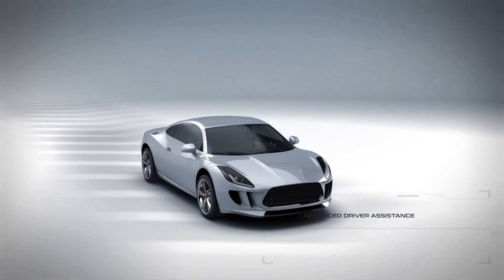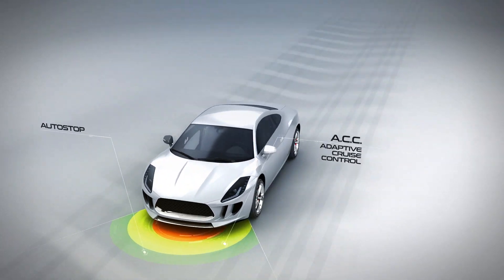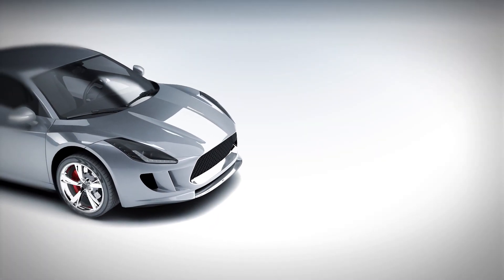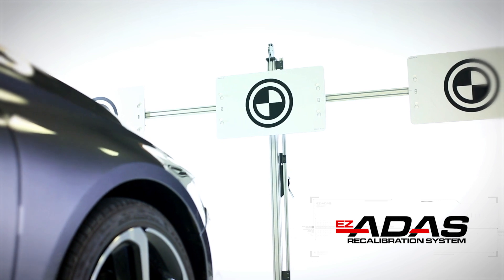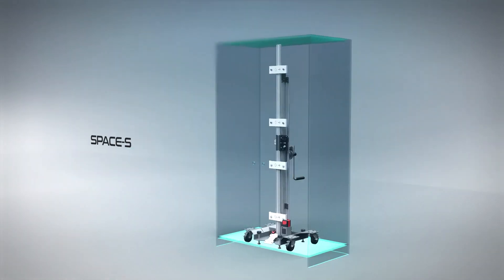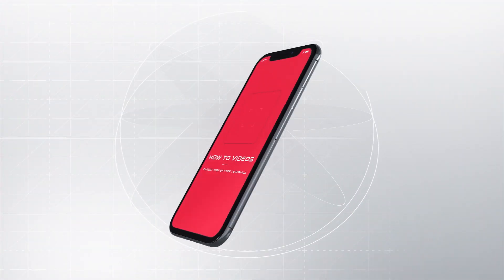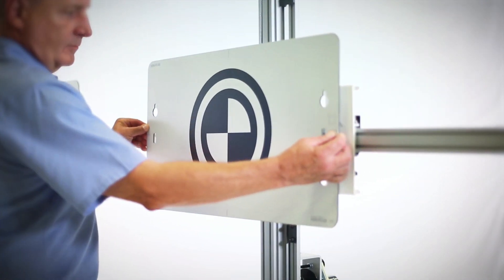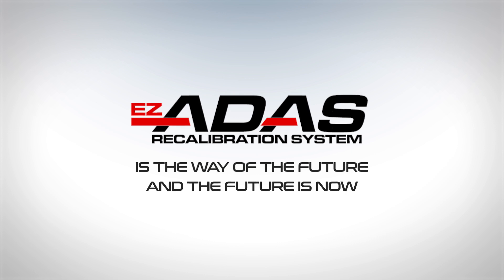EZ Adas Video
EZ ADAS is an advanced driver-assist systems recalibration solution for the collision repair, general automotive repair, and the windshield replacement industries.   EZ ADAS simplifies the target location setup process and reduces recalibration time.

EZ ADAS est une solution avancée de recalibrage de systèmes d'assistance à la conduite pour les industries de la réparation de collision, réparation automobile générale et du remplacement de pare-brise. EZ ADAS simplifie le processus de configuration de l'emplacement cible et réduit le temps de étalonnage.

EZ ADAS es una solución avanzada de recalibración de sistemas de asistencia al conductor para la reparación de colisiones, la reparación general de automóviles y las industrias de reemplazo de parabrisas. EZ ADAS simplifica el proceso de configuración de la ubicación de destino y reduce el tiempo de recalibración.